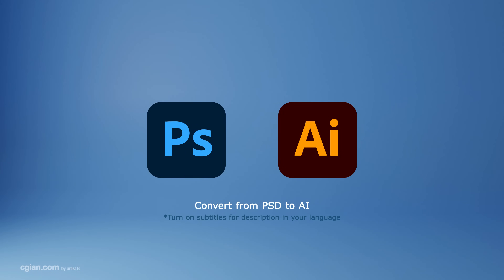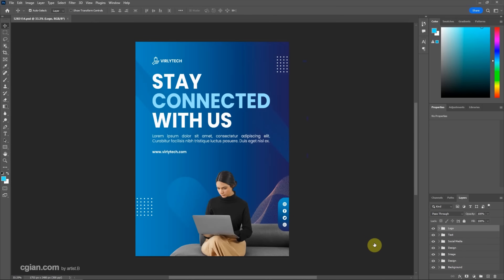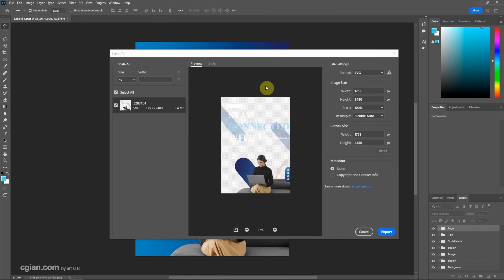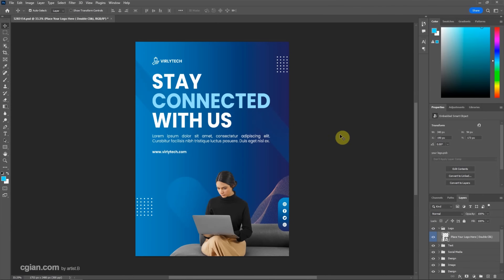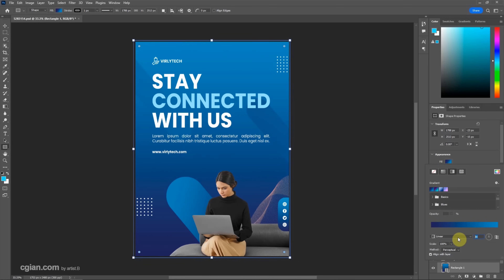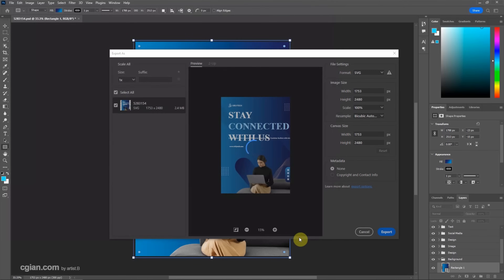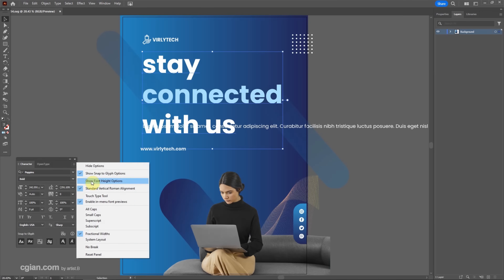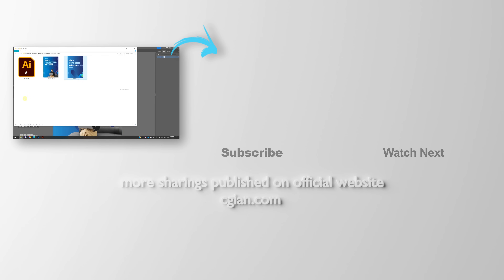psd to ai | How to convert Photoshop file to Illustrator with layers via SVG vector file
Quick tip to show how to convert Photoshop file to Illustrator. We can use the Adobe software 2023 to convert psd to ai via svg file format. Some of Photoshop effects and filters may not be supported by SVG, therefore we may require to adjust some effects in Photoshop for converting to vector file format. This video shows how we can convert psd to ai file format via svg. Hope this helps.

Timestamp

0:00 Intro – convert psd to ai with layers
0:15 Open psd file in Photoshop
1:25 Export SVG vector file in Photoshop
1:50 Fine-adjust Photoshop effects and filters
3:55 Open SVG in Illustrator
4:58 Save ai file format